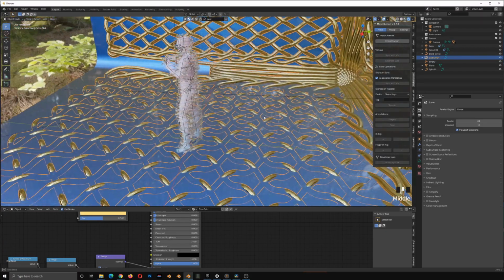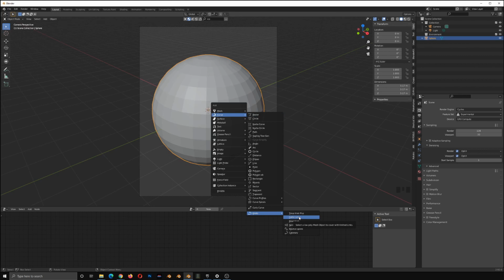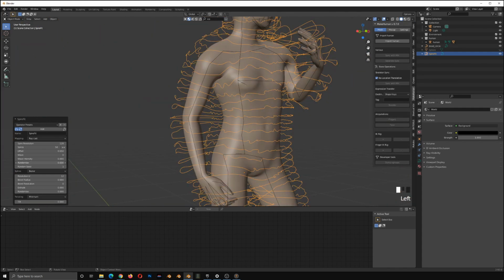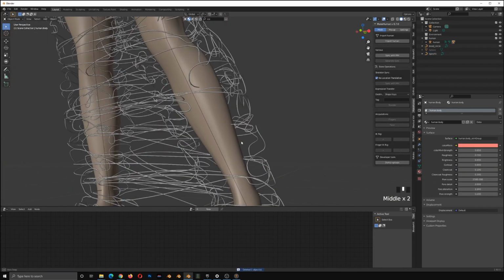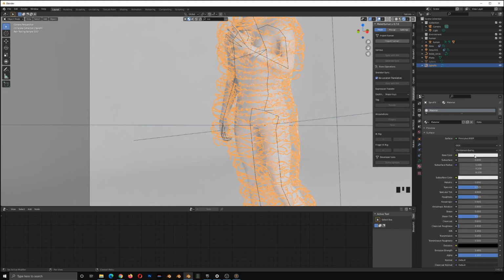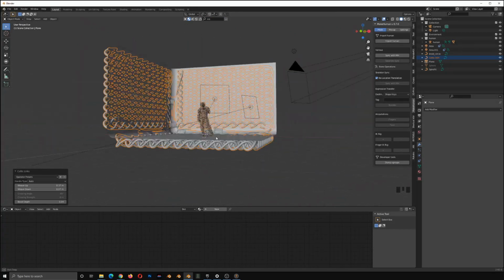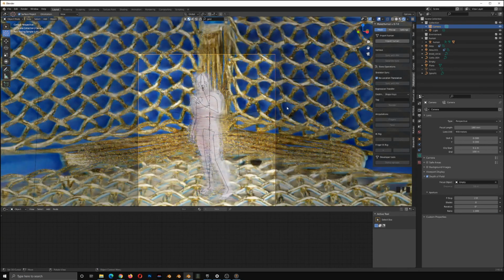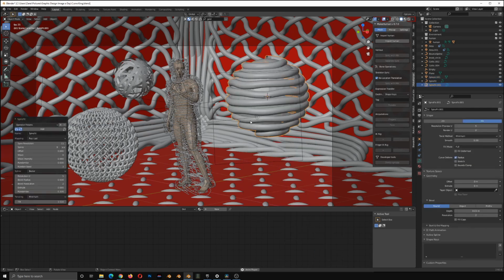How to make a Weave and Knitted look in Blender!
How to create a range of different patterns using the .Add Curve: Extra Objects addon that comes with vanilla blender.